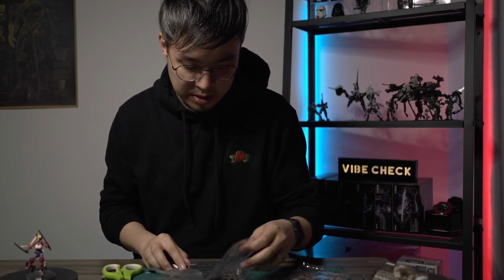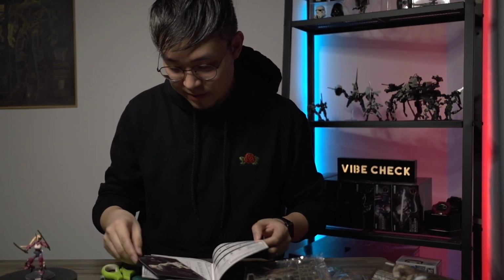UNBOXING: WARMAGE HETZER (THE LATEST 1:24 SCALE HEXA GEAR GOVERNOR)!!!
Hi guys, thanks for stopping by!

In this episode, I'll be unboxing the latest Kotobukiya 1/24 scale kit block (Hexagear Governor - Warmage Hetzer)!!

What do you guys want to see for Episode 3?